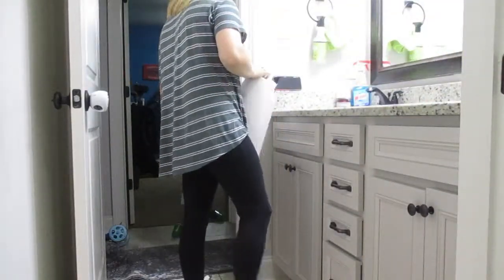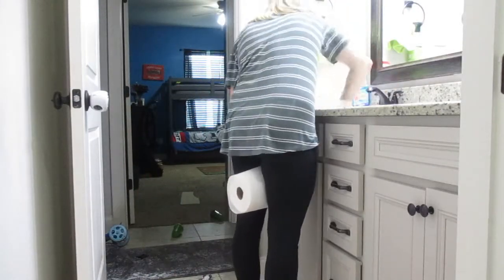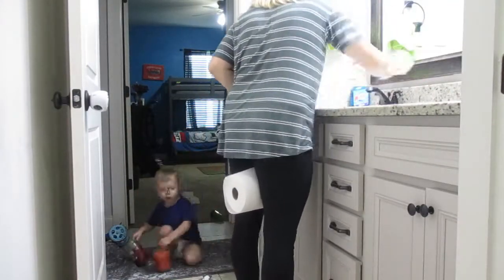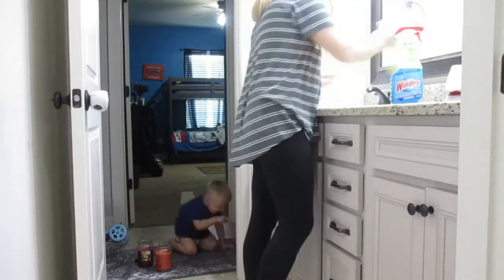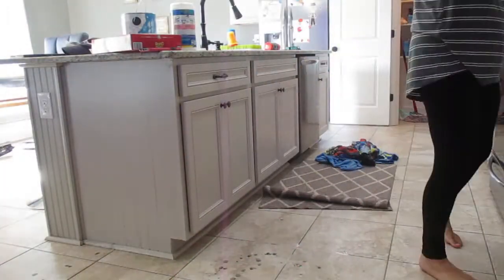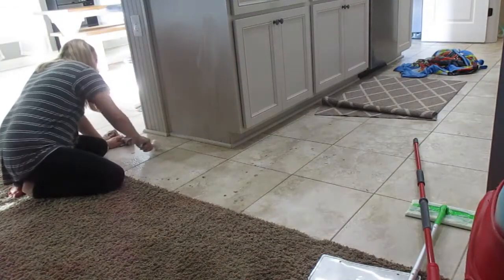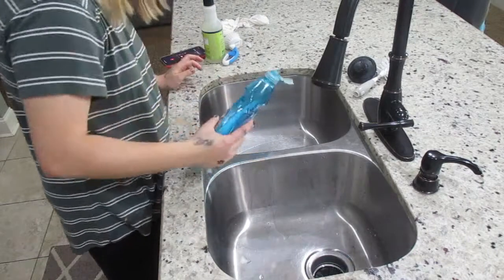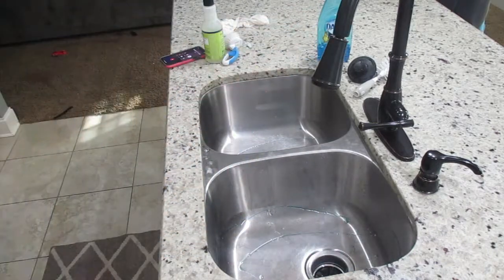SPEED CLEAN the whole house with me!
Come Speed clean the whole house with me:) tons of motivation!